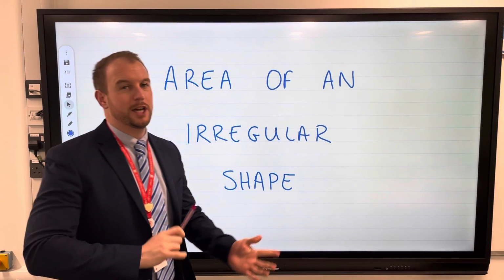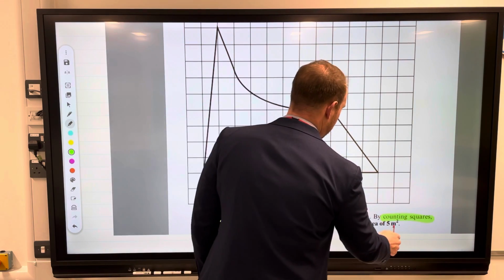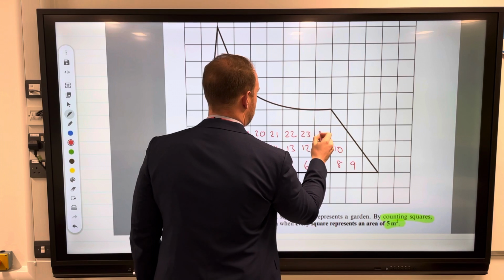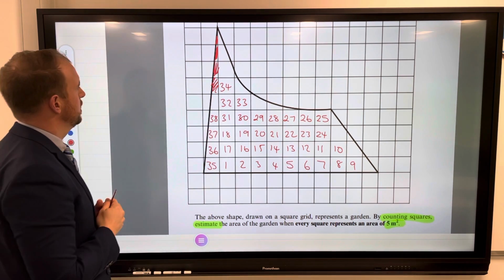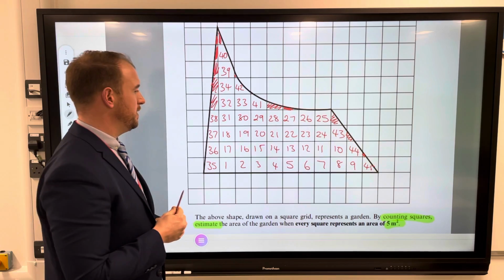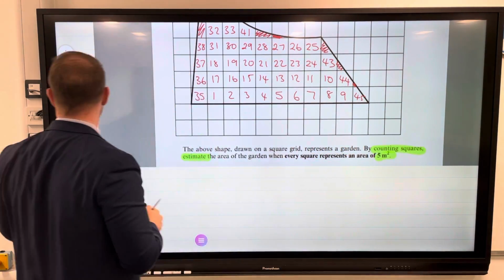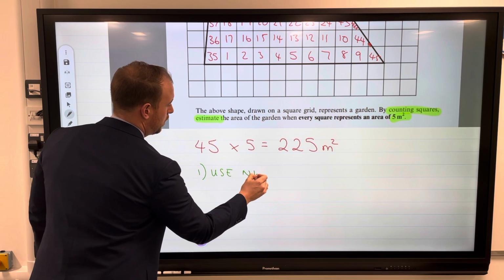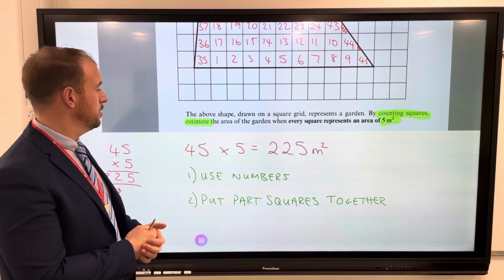GCSE Maths - Area of an Irregular Shape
Count whole squares, then make up whole square from the other pieces and add them all together.